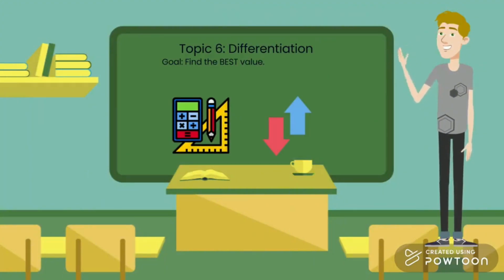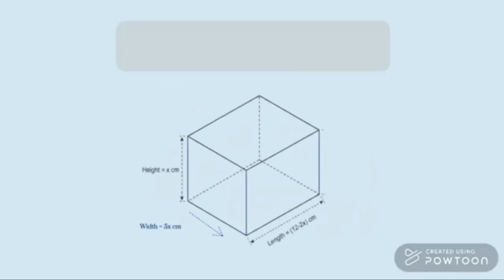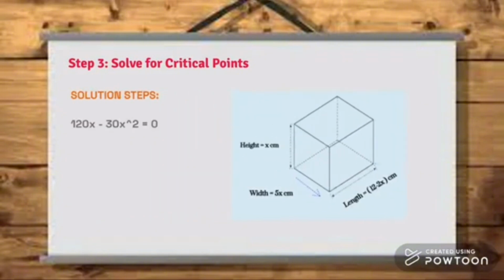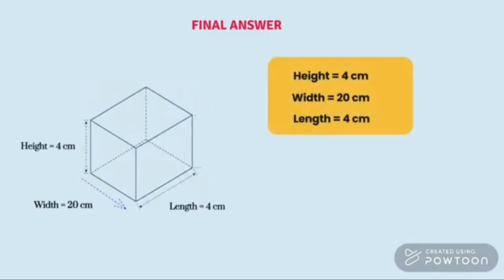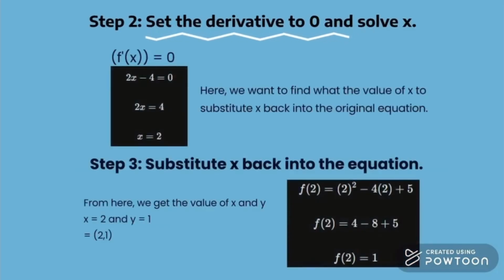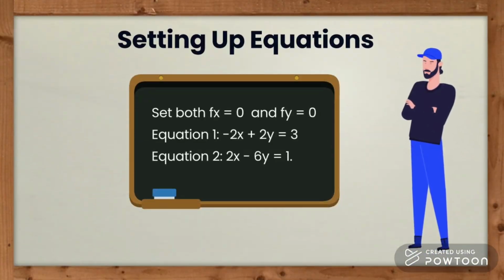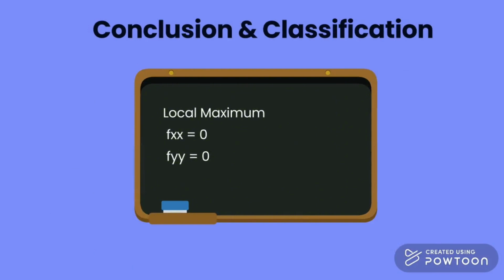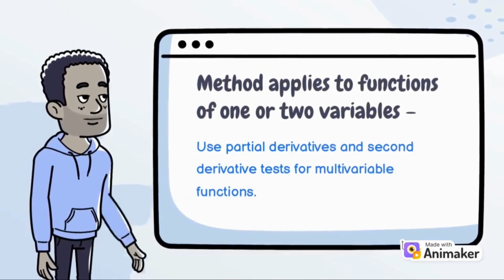A251 STIQK1013 (E) MATHEMATICS FOR IT (DIFFERENTIATION) (GROUP 7)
Group members:

Cai Yule  (309019)
Rafie Fadhillah Fatroni (309096
Mohamad Wafiy Bin Muharis (309308)
Muhammad Danish Darwisy Bin Azizan (309316)
Keshvinraj A/L Sureish (312509)